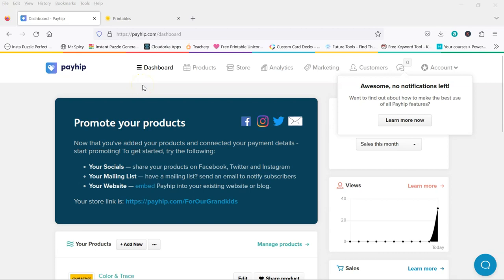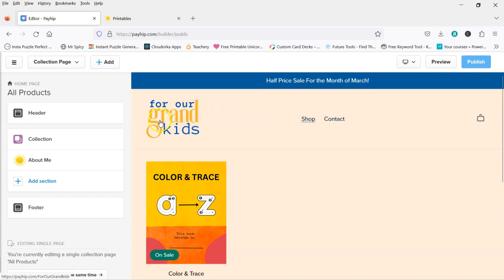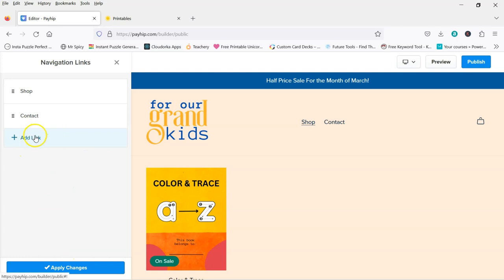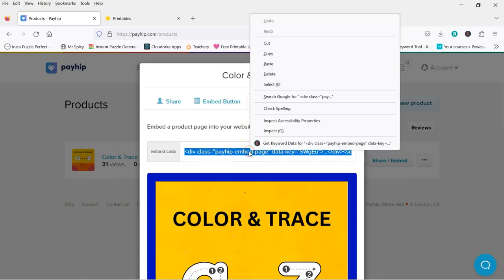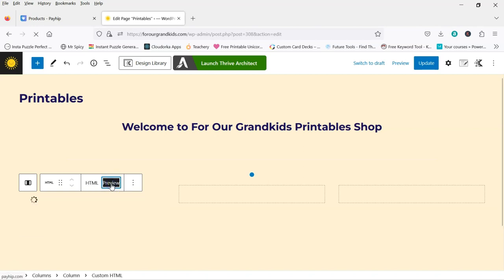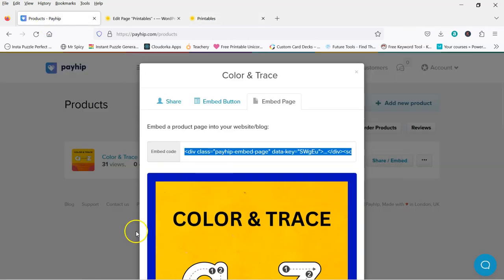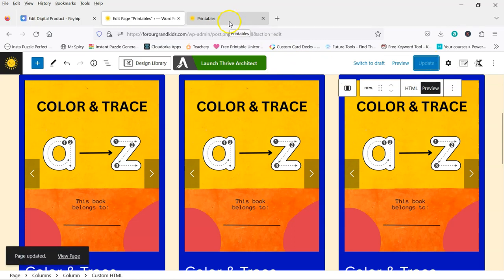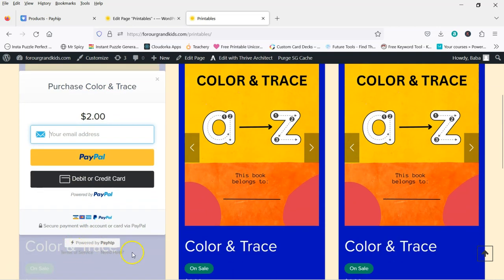Embed Payhip Products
How to embed your Payhip products into your website so folks stay on your site.